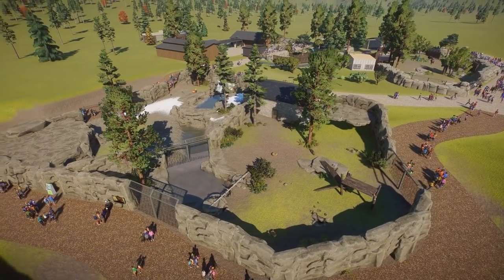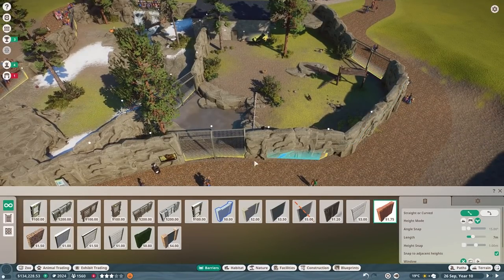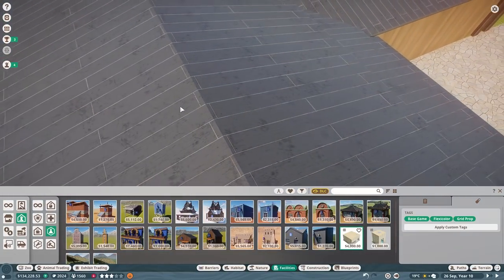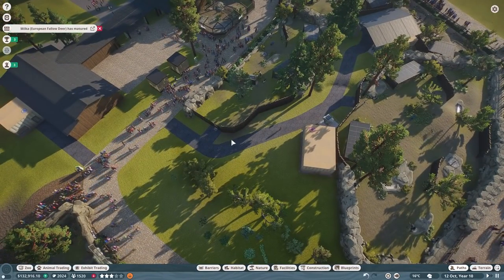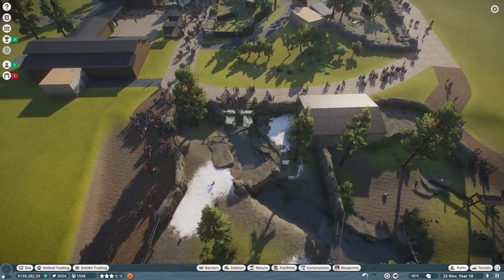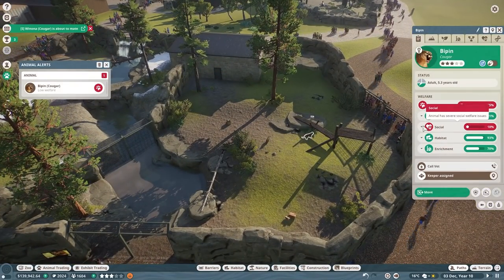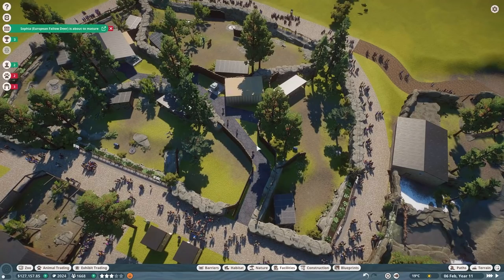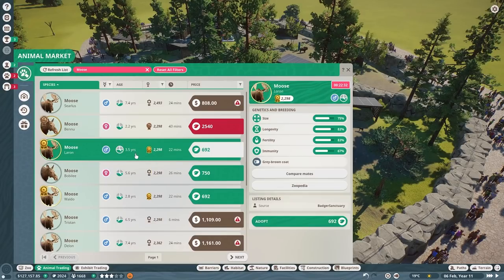The Final Hoofstock Species! | Winfil Zoo | Planet Zoo Franchise | Lets Play Hard Mode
The Final Hoofstock Species! | Winfil Zoo | Planet Zoo Franchise | Lets Play Hard Mode | Planet Zoo Cougar | Planet Zoo Cougar Habitat | Planet Zoo Big Cats